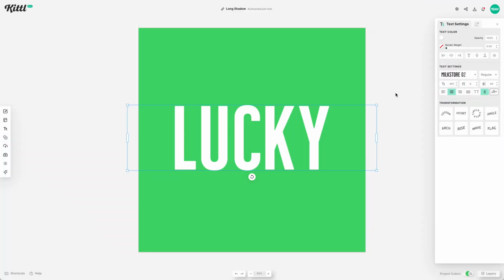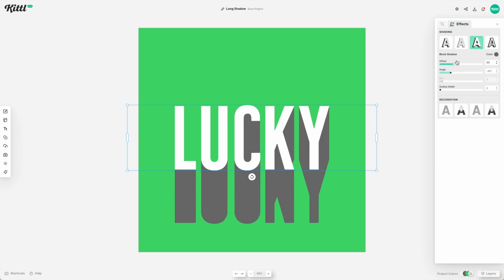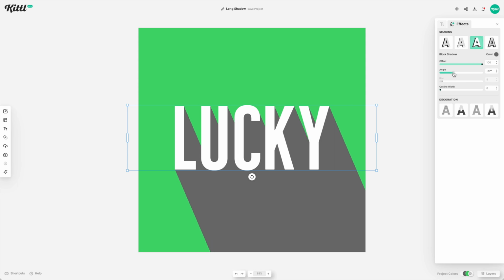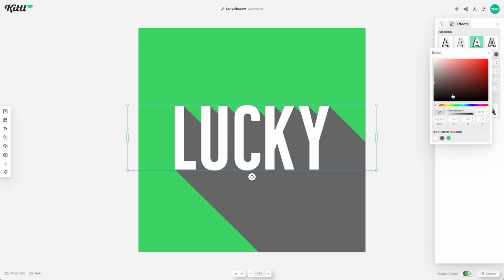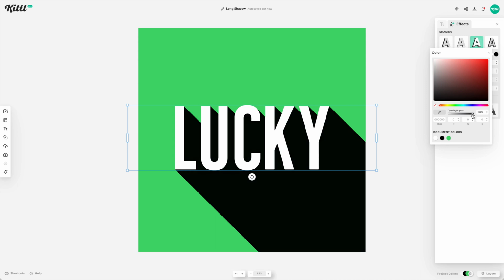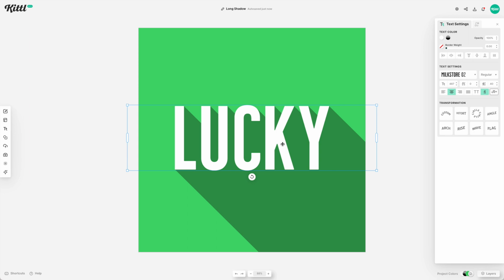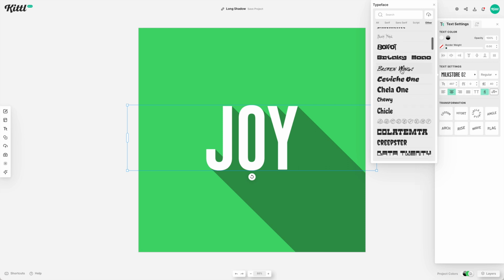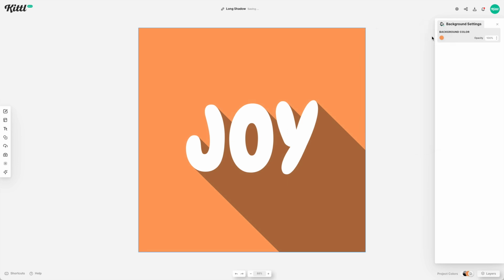Easy Long Shadow Text Effect Tutorial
It is beyond easy to get super long text shadow using Kittl! In just a few seconds, you can apply long drop shadow and to your text, and even change the fonts or distortion as you please! Give it a quick watch and then try it out yourself!